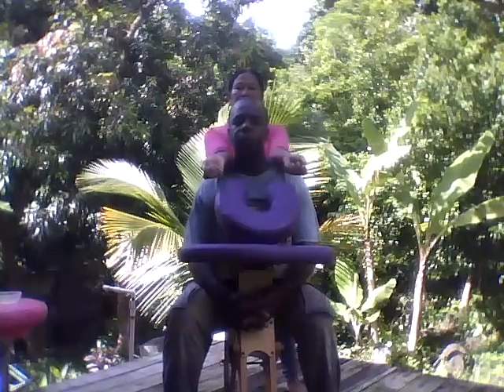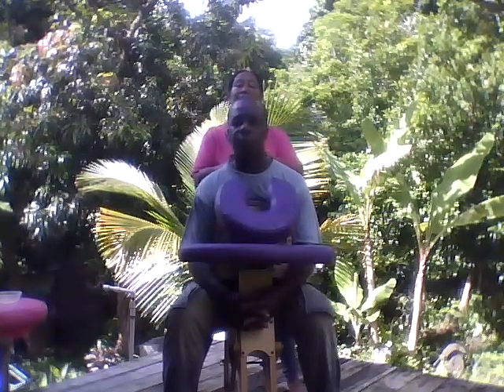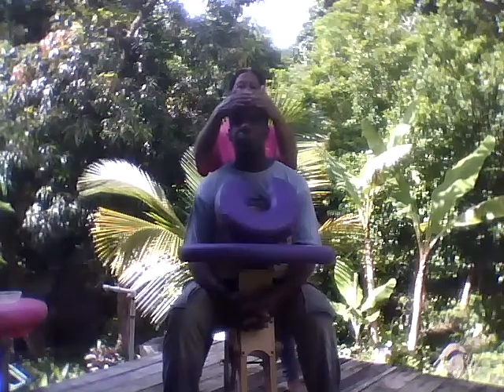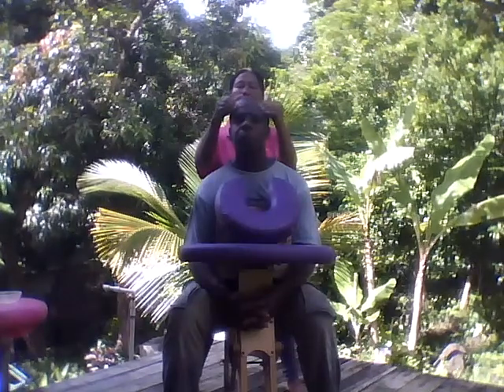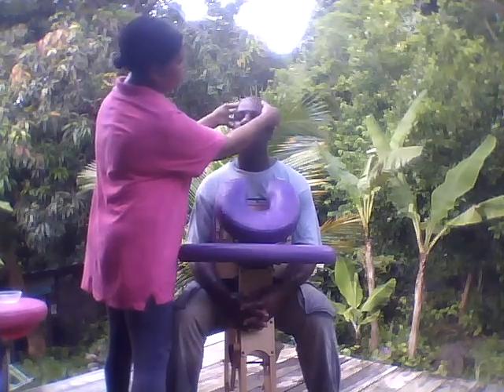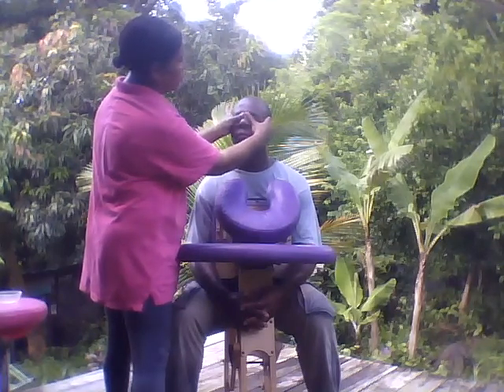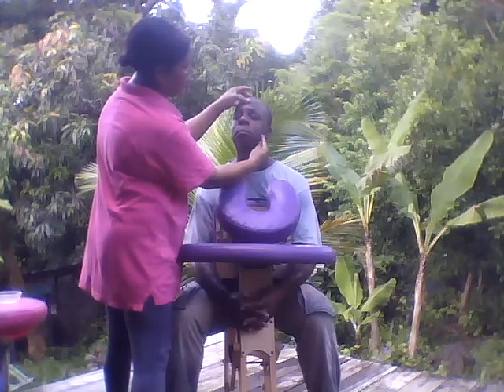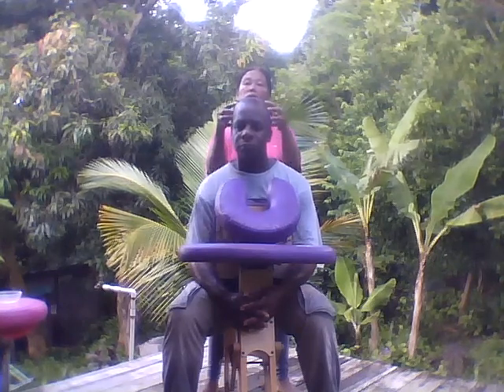How facial massage relieve sinus problem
Eucalyptus oil for extra help.